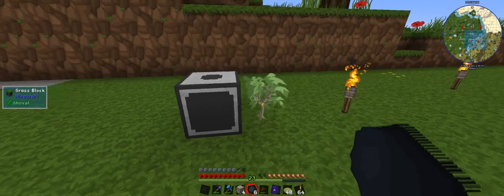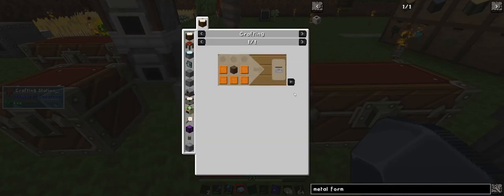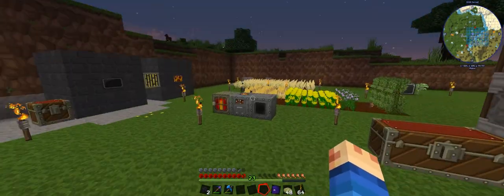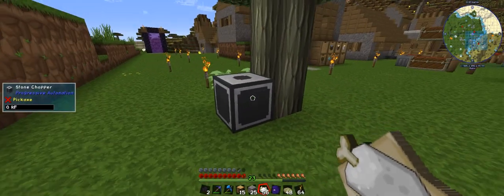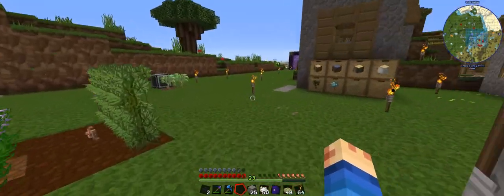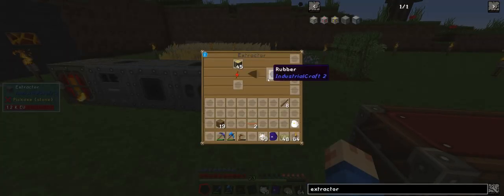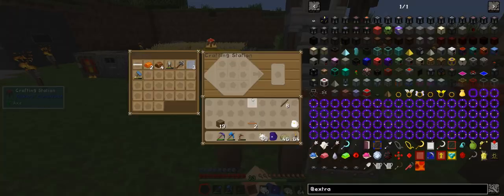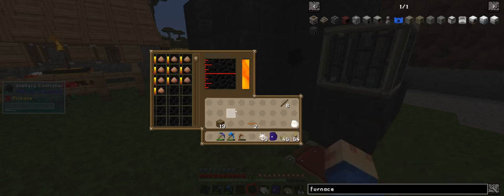Age Of Engineering Ep12 IC2 Smashed!